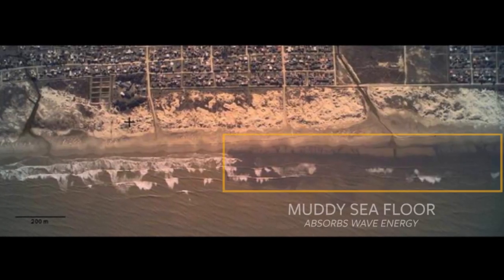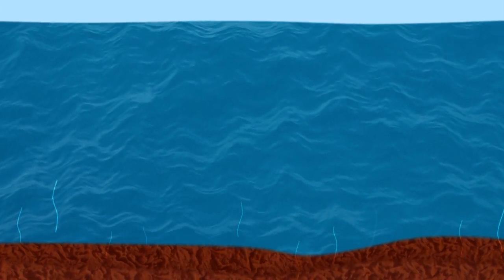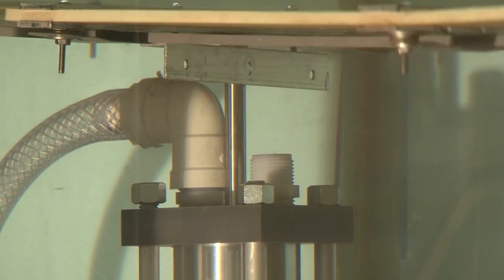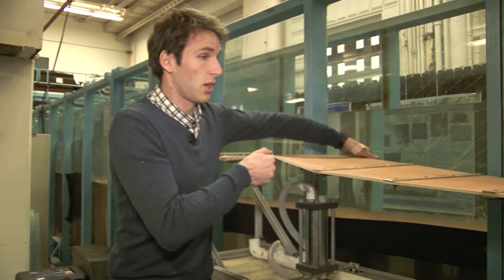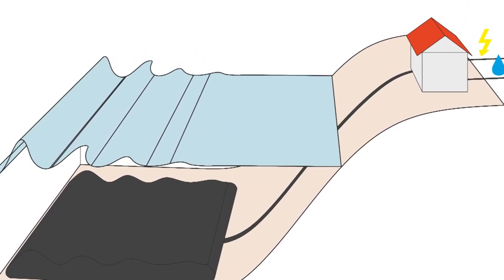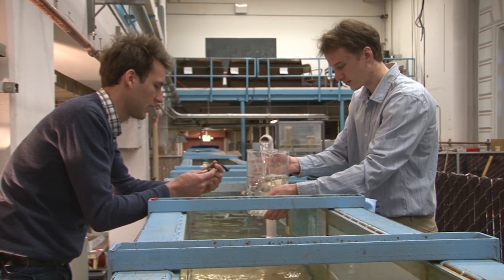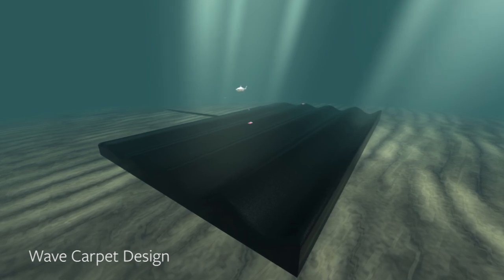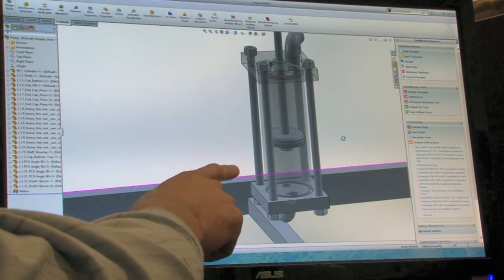Berkeley Team Producing Energy from Ocean Waves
Ocean waves and tidal currents are one of the most untapped and important, clean, cheap, rich, and reliable sources of renewable energy on the earth.

UC Berkeley professor Reza Alam and his team at the TAF Lab
(Theoretical & Applied Fluid Dynamics Laboratory) have developed a "wave carpet" which can extract the energy of ocean waves and turn it into electricity and freshwater for households and cities.

See the Wave Carpet project on the science crowdfunding site, Microryza

Video produced by Roxanne Makasdjian & Phil Ebiner